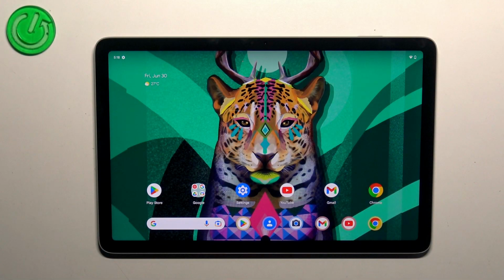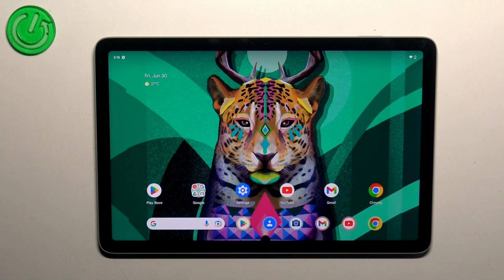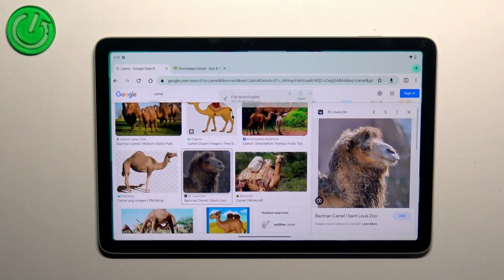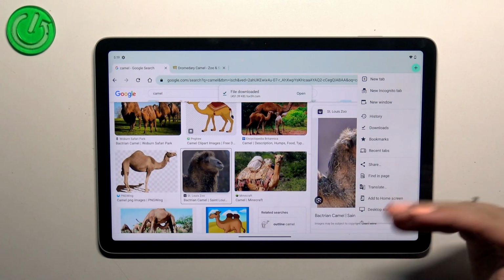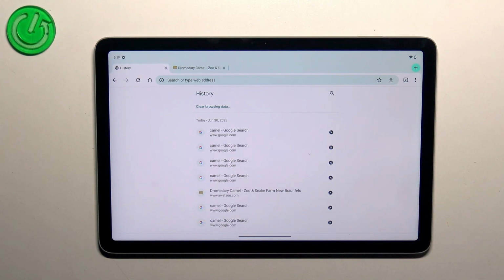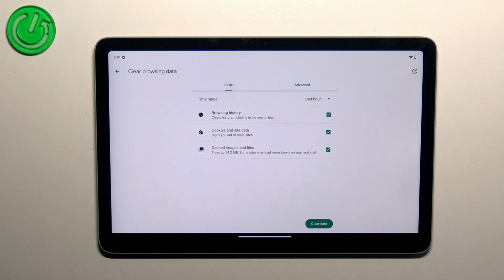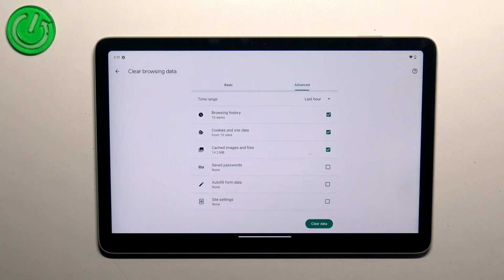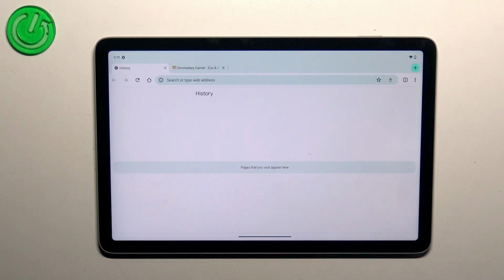How to Clear Browsing Data on GOOGLE Pixel Tab?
If you've ever noticed your device slowing down, or perhaps you're simply conscious about your digital privacy, then this is the video for you. We guide you through the process of cleaning up your Google Pixel Tab's browsing data, giving it a refresh and protecting your private information in the process. From cookies to history and cache, we cover it all. Alongside this, we share some essential tips to maintain your device's performance and safeguard your digital footprint. Make your Google Pixel Tab a fortress of privacy and performance, press play now!

How to Remove Browsing Data on GOOGLE Pixel Tab?
How to Delete Browsing Data on GOOGLE Pixel Tab?